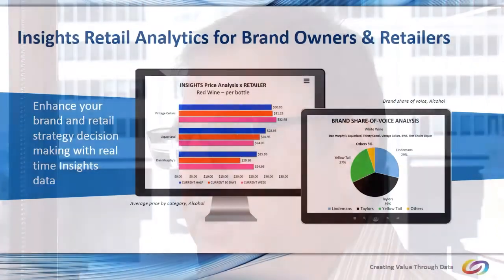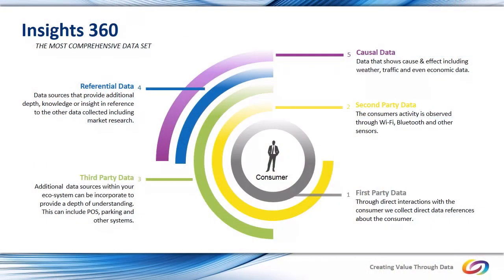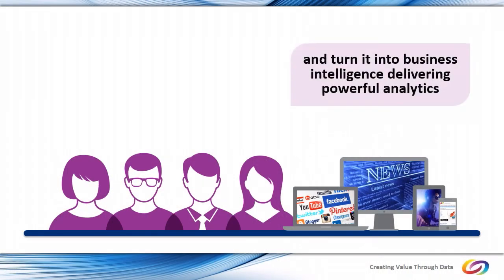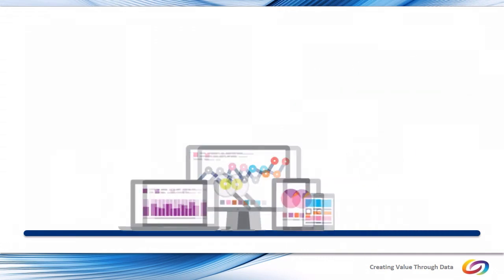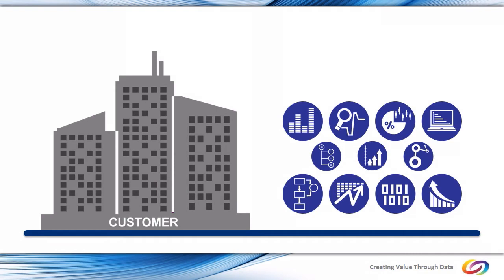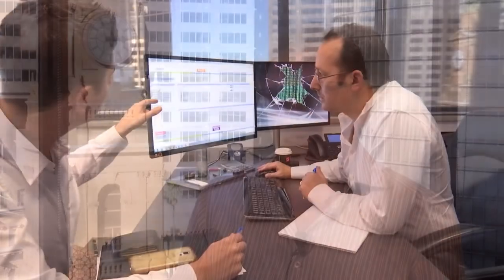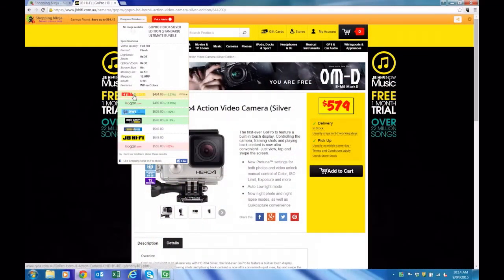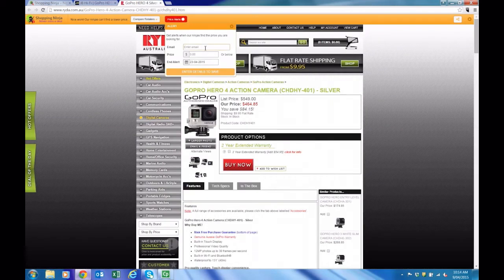Invigor Group Ltd (ASX:IVO) Chairman's interview with ABN Newswire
Invigor Group Limited (ASX:IVO) ("Invigor") advises that ABN Newswire has today released an interview with Gary Cohen, Executive Chairman and Chief Executive Officer, discussing Invigor's three main products, being Insights Retail, Insights Visitor and Shopping Ninja .

Shopping Ninja will be launched in early June 2015.